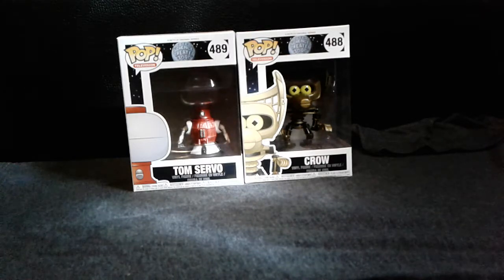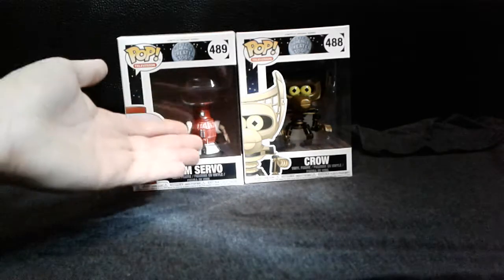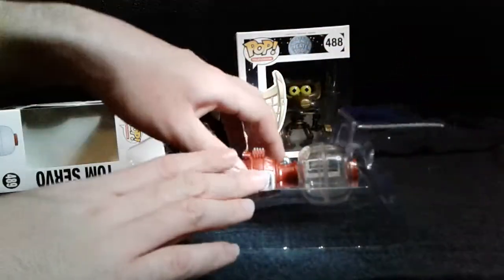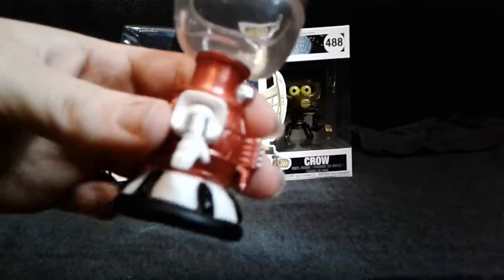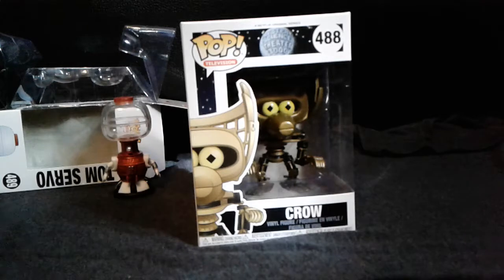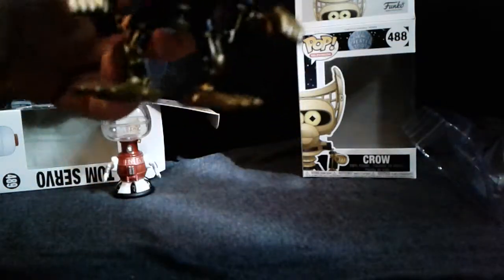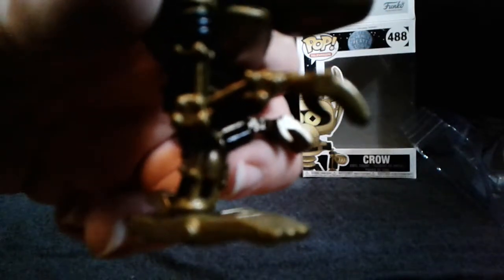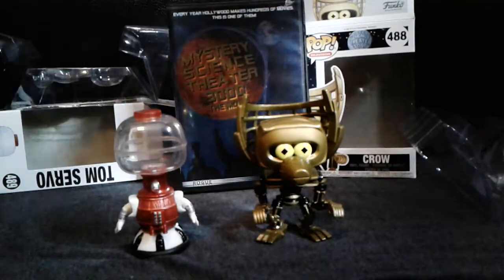REVIEW : MST3K Funko pop! Tom Servo & Crow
Hey guys hope you like this video and i am happy i got these two because i grew up watching this show ;).